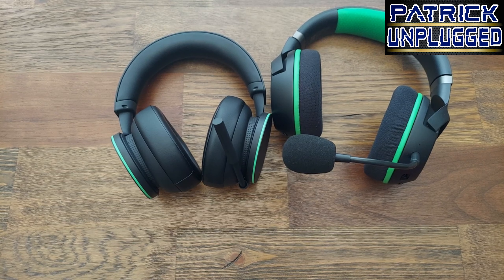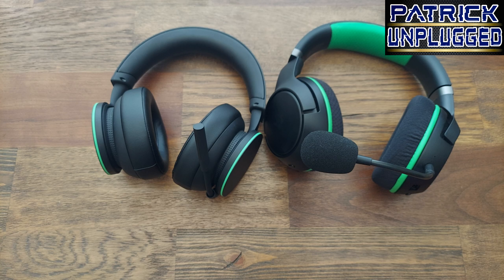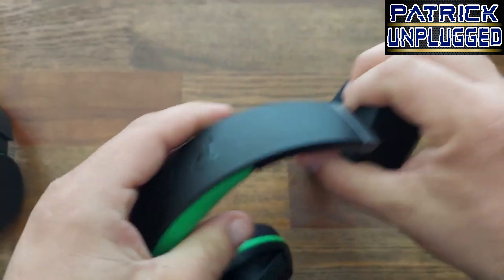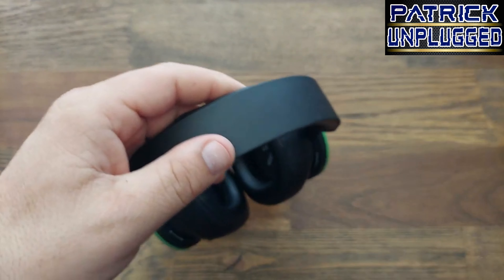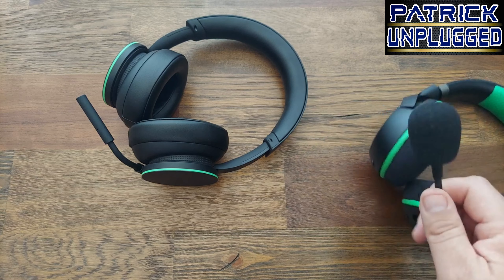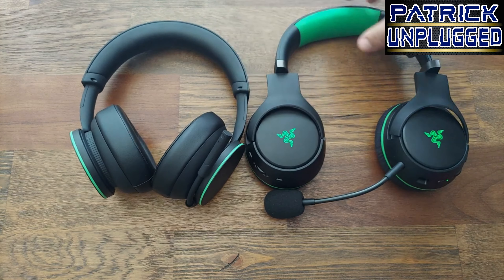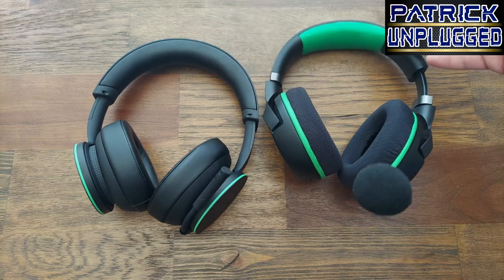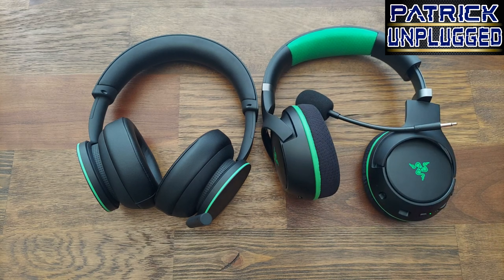Microsoft XBOX Headset vs Razer Kairo Pro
Microsoft XBOX Headset vs Razer Kairo Pro.  In this video I discuss which headset is the best for the XBOX One, XBOX Series S and XBOX Series X.